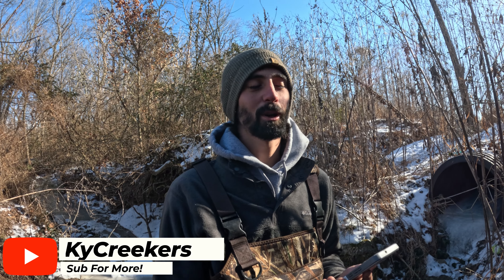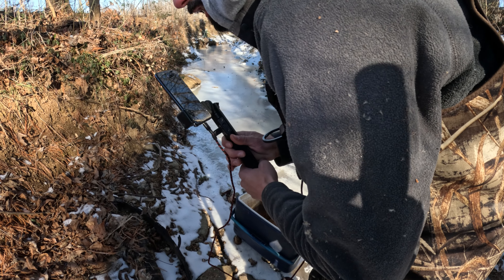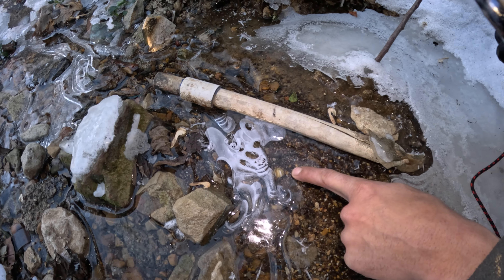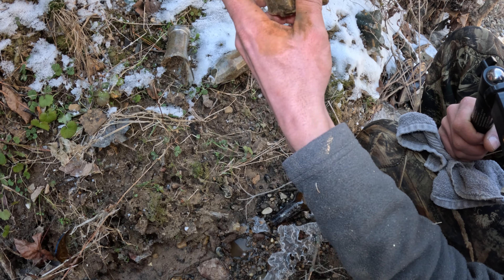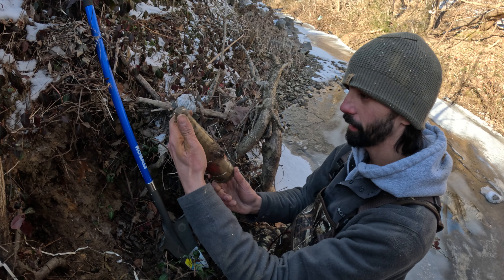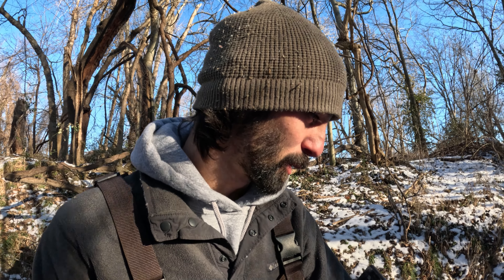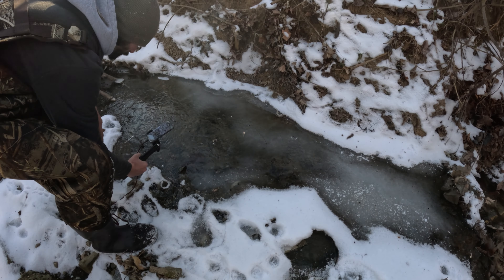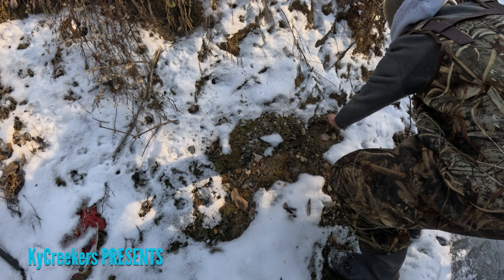Episode 20: Frozen Creek Reveals 100 Year Old Treasures!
WE ARE LIVE: Every Sunday on TikTok Between 1-4 P.M. CST!